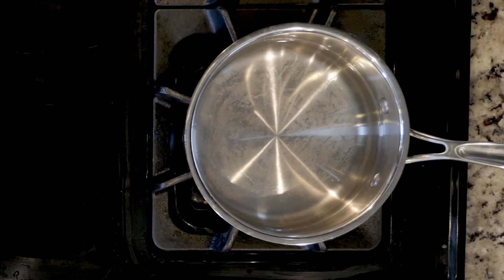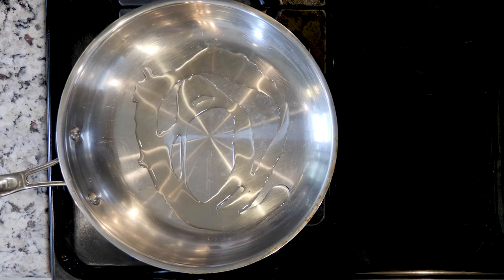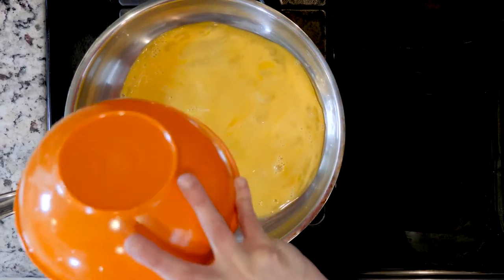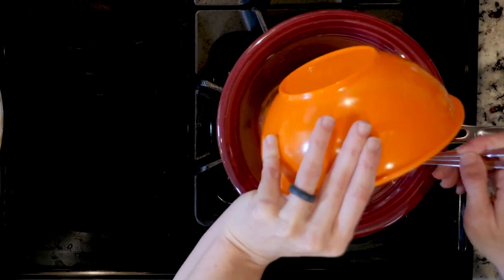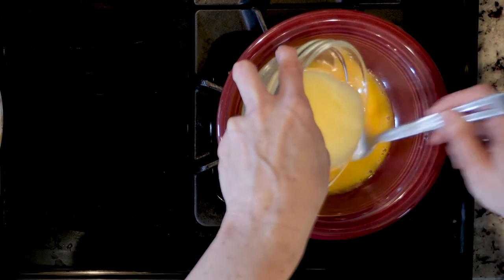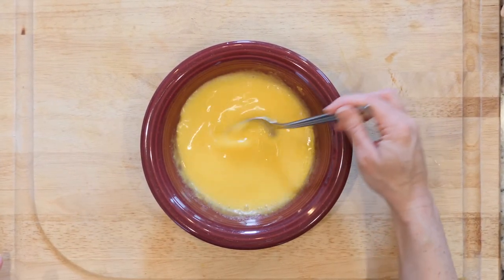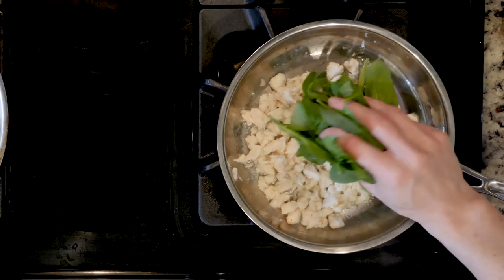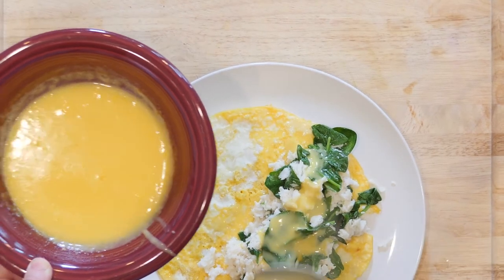SP 18 NU EGG OmeletCrabSpinachHollandaise